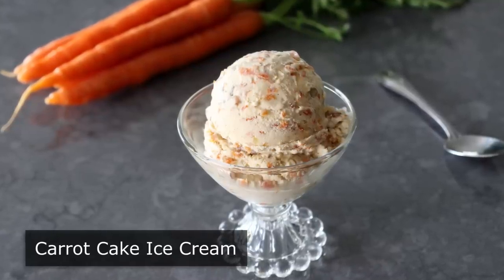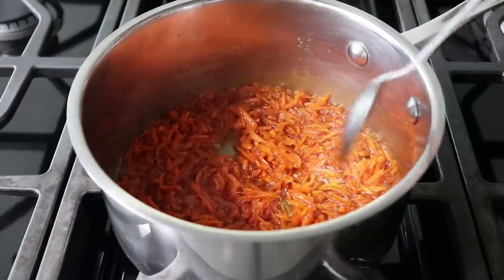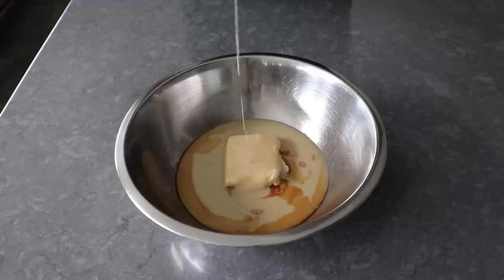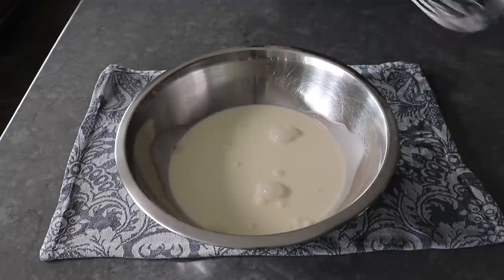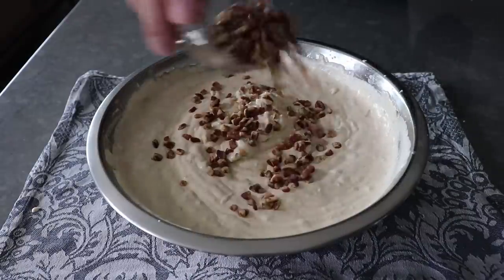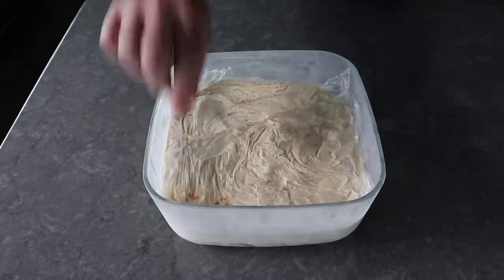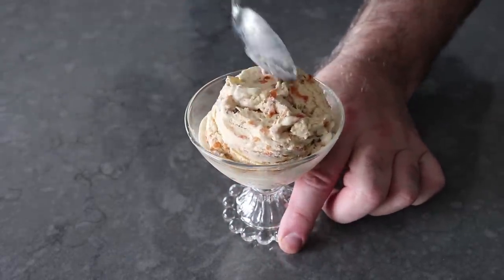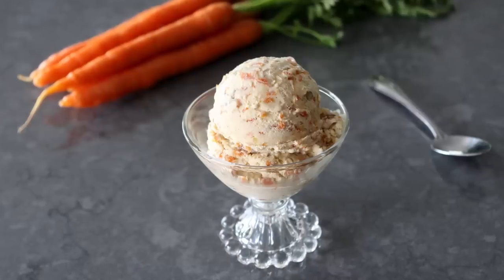Carrot Cake Ice Cream (No Churning) | Food Wishes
Out of all the cakes that could be converted into ice cream recipe, carrot cake probably isn’t the most obvious choice, but after enjoying this simple, no-churn version, I can’t imagine anything else working out quite as well. Enjoy!

To become a Member of Food Wishes, and read Chef John’s in-depth article about Carrot Cake Ice Cream, follow this